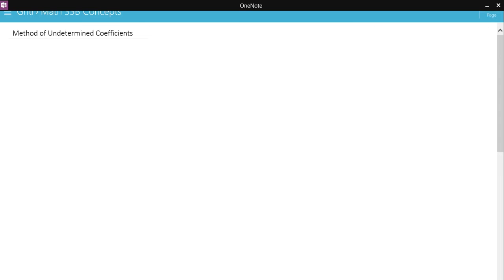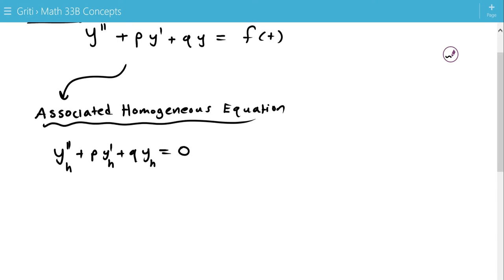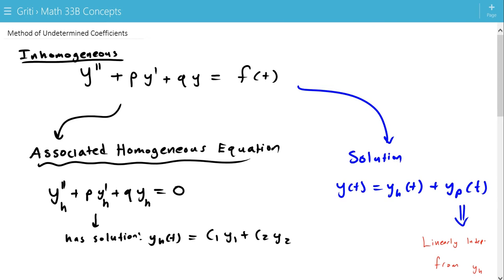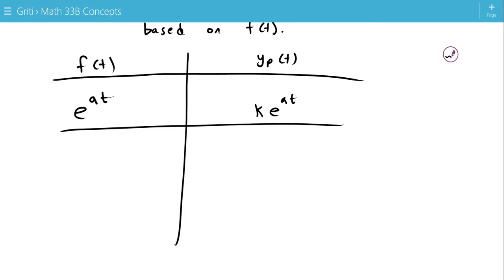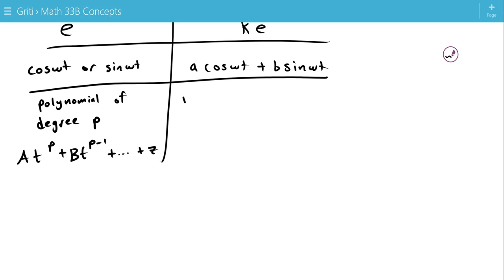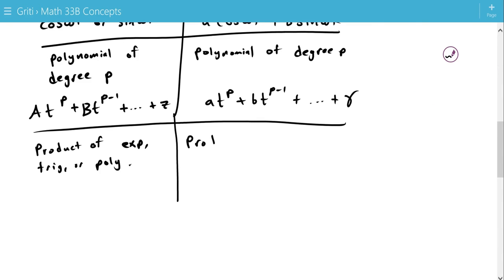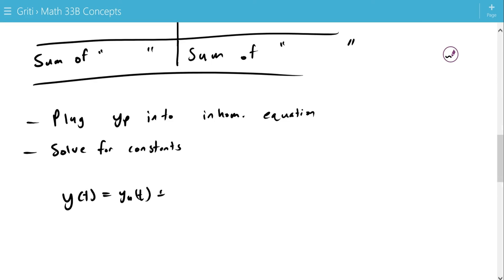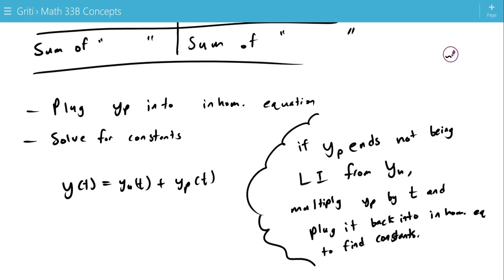Method of Undetermined Coefficients Overview | Differential Equations | Griti